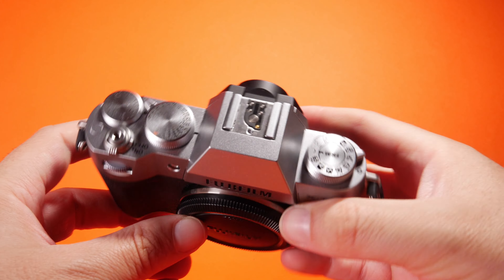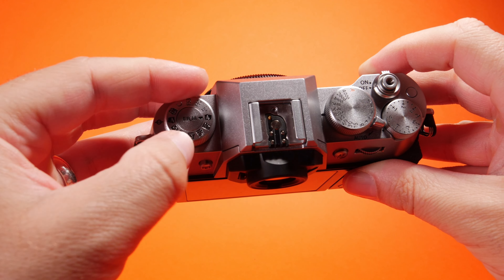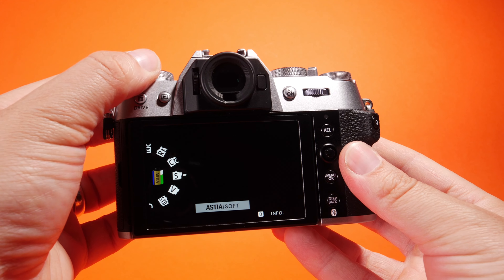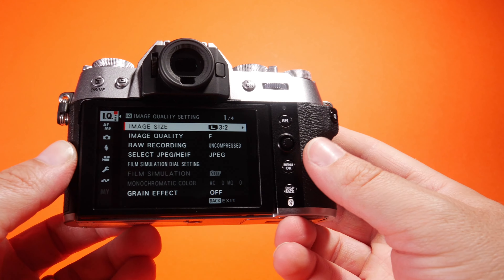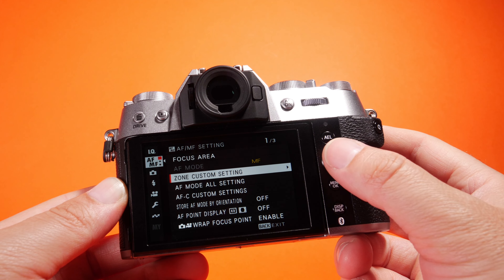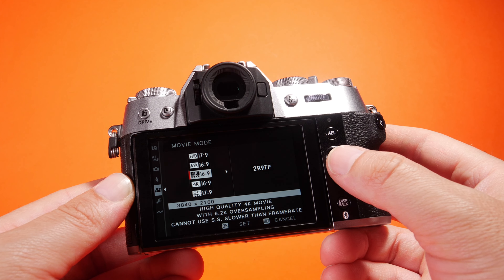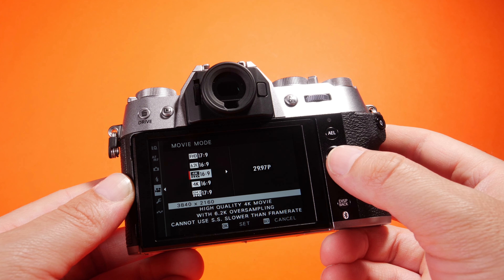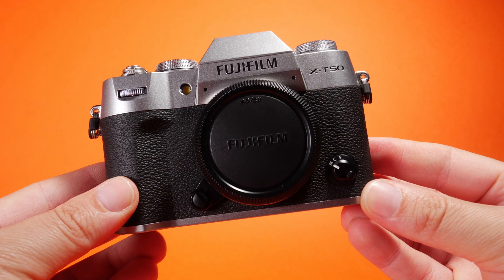Why This Fujifilm Camera is a Fan Favorite | X-T50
Key specifications
40MP X-Trans BSI CMOS sensor
X-Processor 5 with majority of capabilities from X-T5
Image stabilization rated at up to 7.0EV
20 Film Simulation modes, including Reala ACE
Continuous shooting at up to 8fps (20 with E-shutter and crop)
Subject recognition AF
Tap to track AF in video mode
Video capture up to 6.2K/30 in 10-bit up to 4:2:2
Raw video out over HDMI
2.36M dot viewfinder with 0.62x magnification
Tilting rear touchscreen with 3.0" 1.84M dot LCD
Battery life rated up to 305 shots per charge (390 in eco mode)
UHS-II card slot